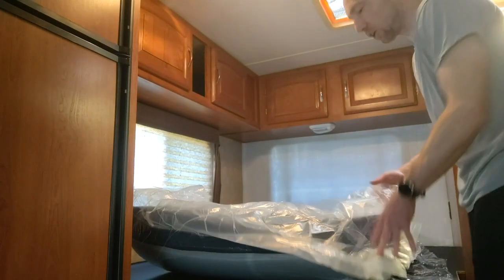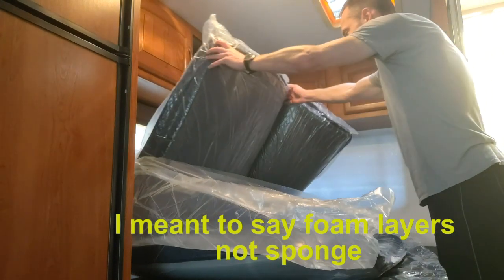Best RV Mattress - Unboxing and Installation.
Hi, Today I am unboxing and installing my brand new 6inch 60"X80" queen RV mattress It is made with multiple layers of high quality foam. The top layer of foam is a cooling gel layer.  They make all sizes and thickness to suit your needs. I covered my mattress to protect my investment with a waterproof mattress cover that I bought separately online. The link for the waterproof mattress cover is below.

RV Mattress Cover

I do make money on the products. Your support is greatly appreciated.

I love my mattress. The mattress specifically designed for RVing.  I recently took a week long trip and I slept great.  it is made in the USA and very high. quality.  You are awesome.